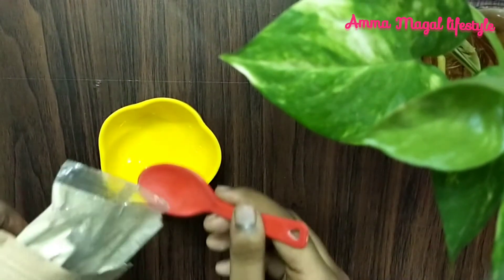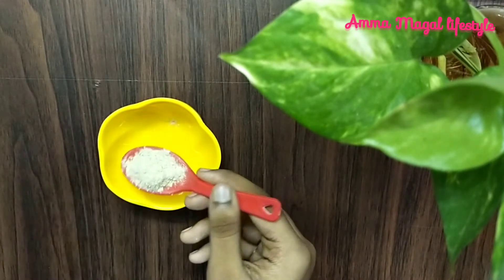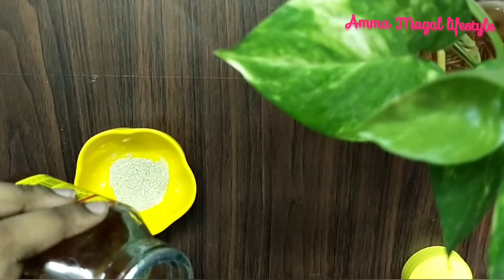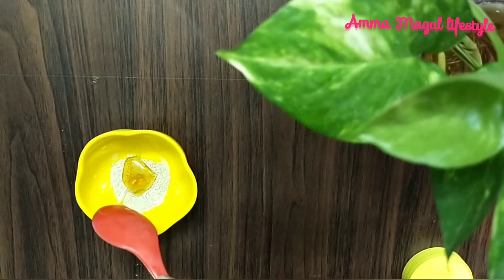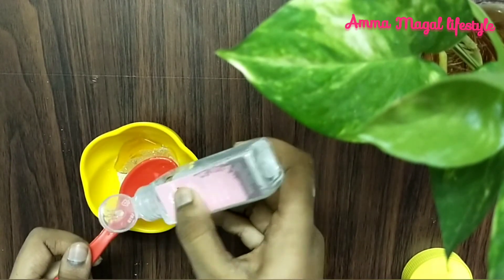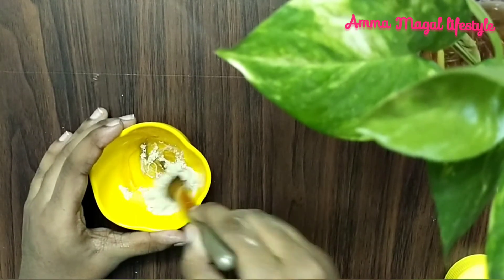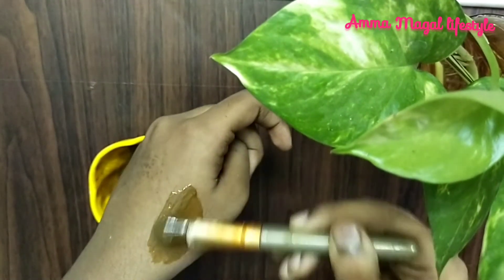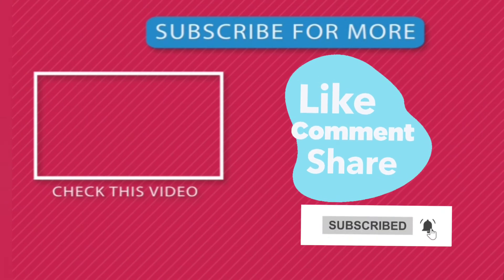amma Magal lifestyle#summer face pack heat ball and rashes free face pack